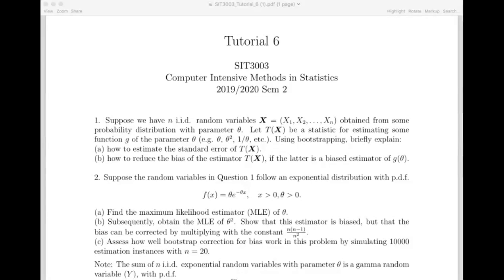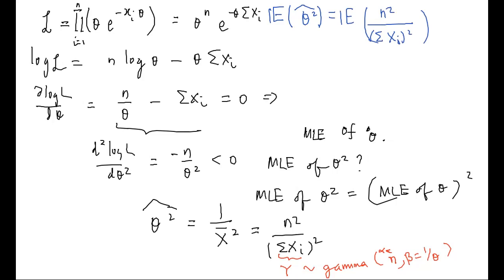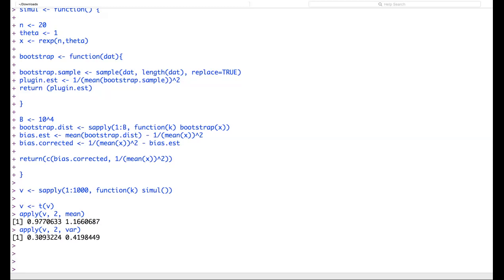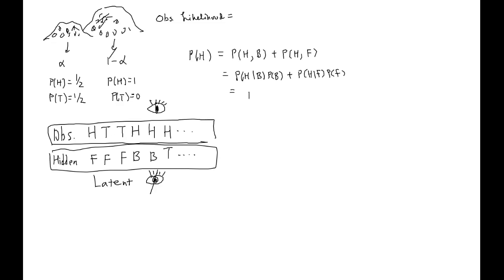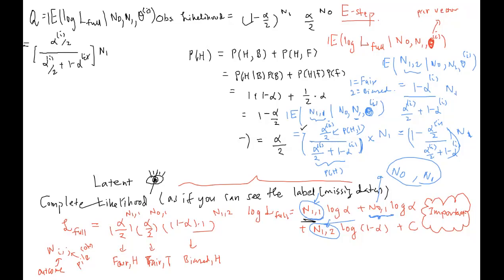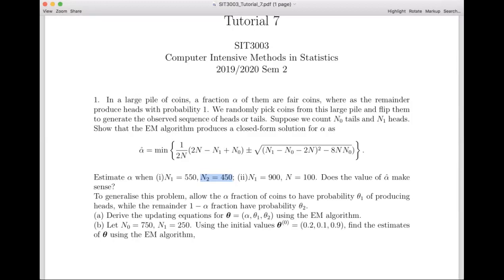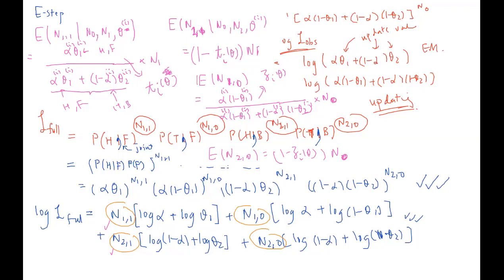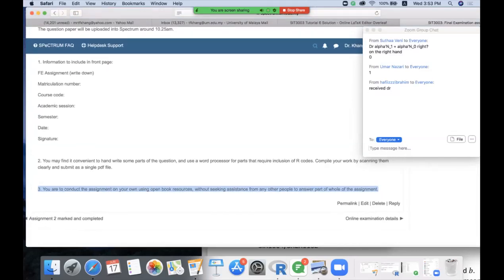SIT3003 Week 13